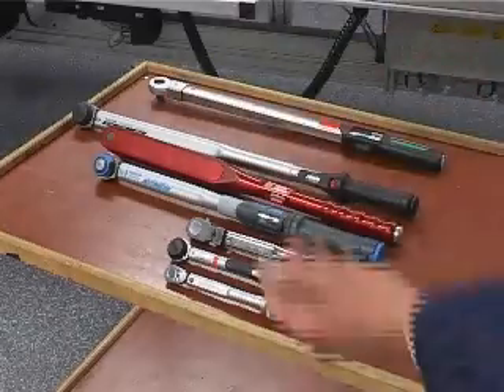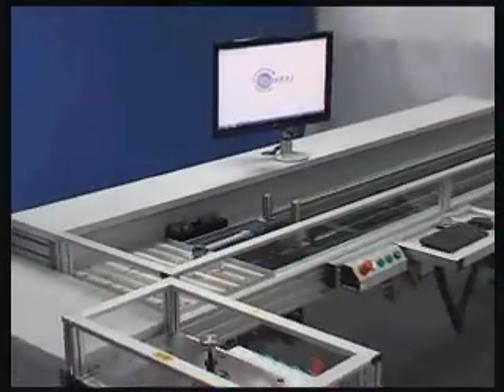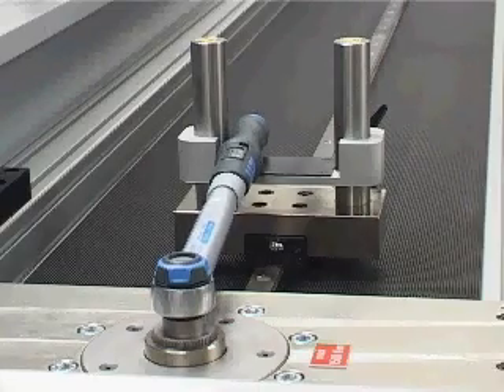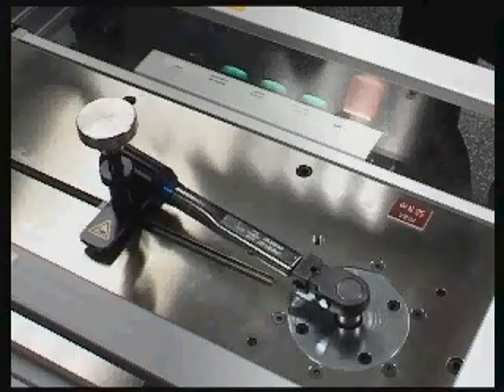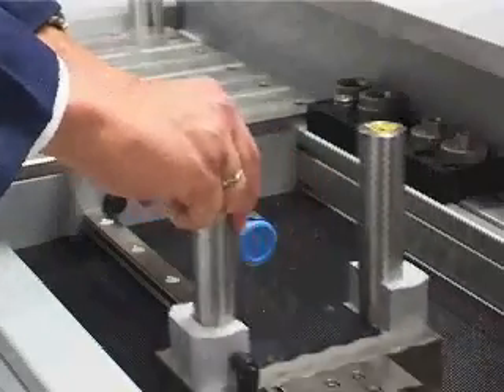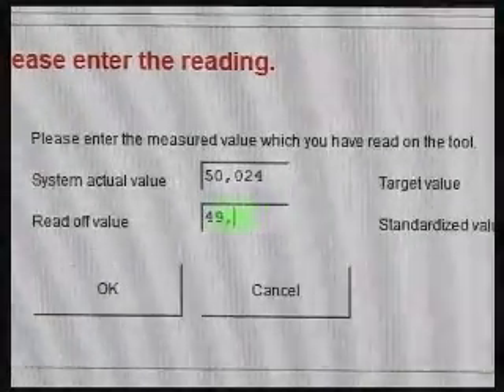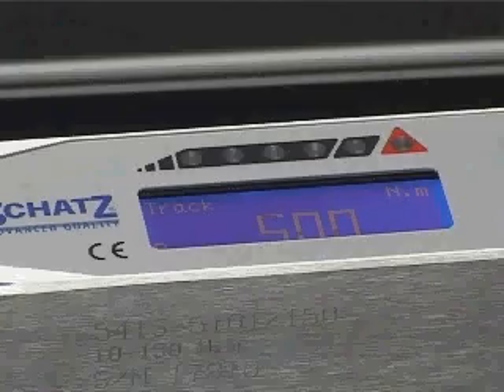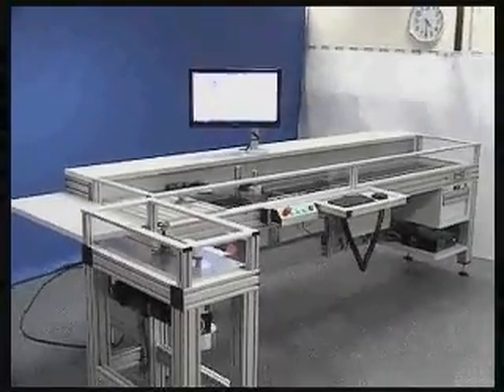SCHATZ-caliTEST English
High precision calibration of torque wrenches, transducers or measuring chains can be realized with the calibration system with an uncertainty of traceability of 0.2 %